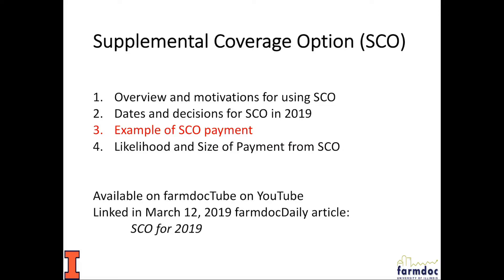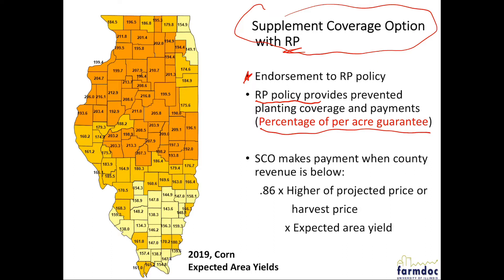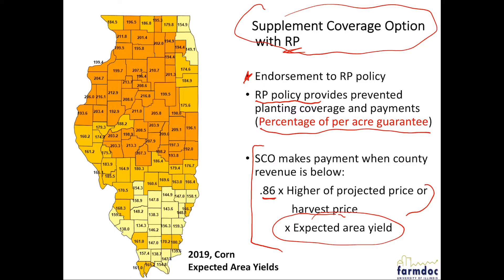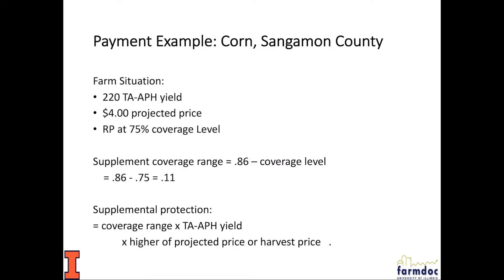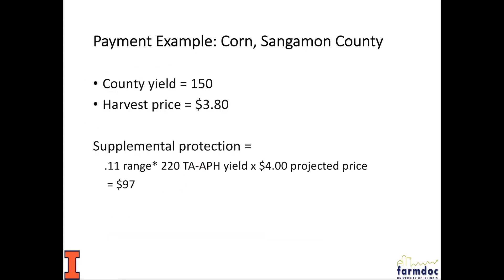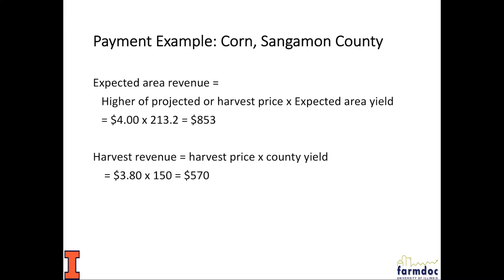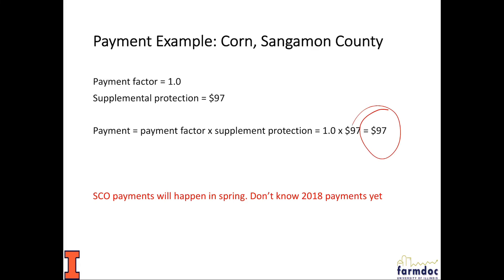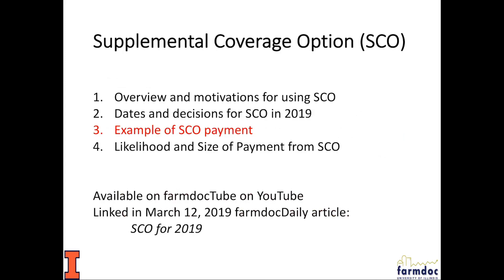SCO Payment Example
This video provides an example of an SCO payment